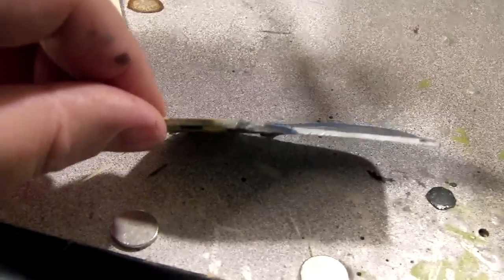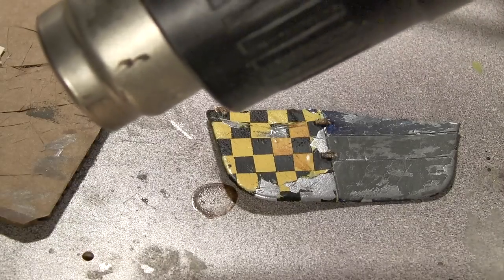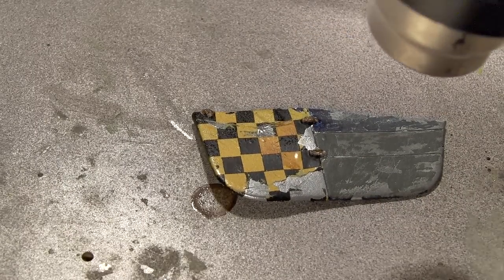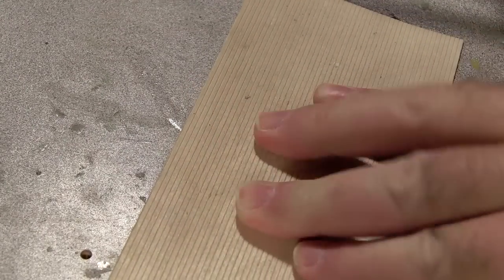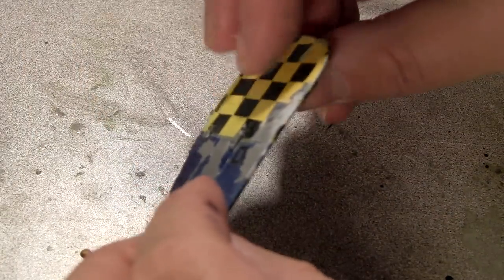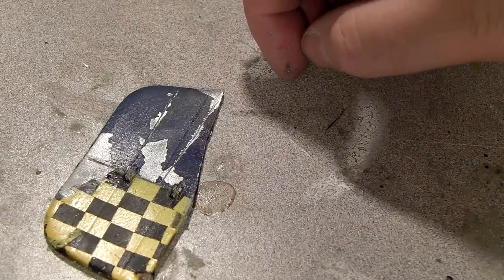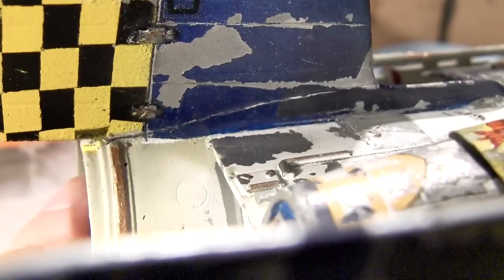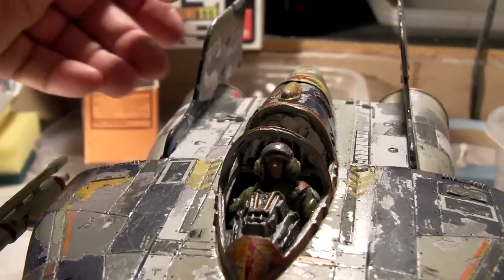1/24 A-Wing 24: Fixing Resin Warps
Not studio scale, but in scale with New Hope's ships at 1/24th scale.  Here is the build-up of the resin kit from ModelNutz.  This one will get lights and probably some magnets as well.  Follow along and see how it goes!